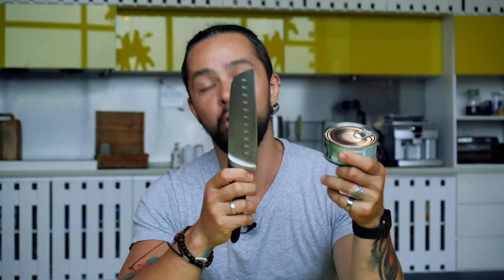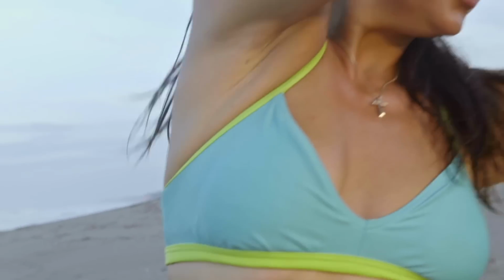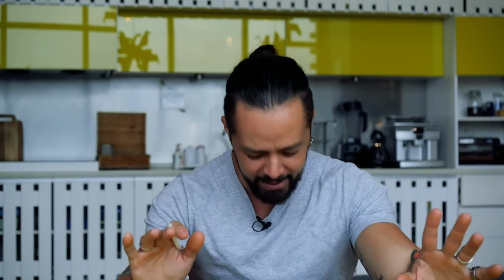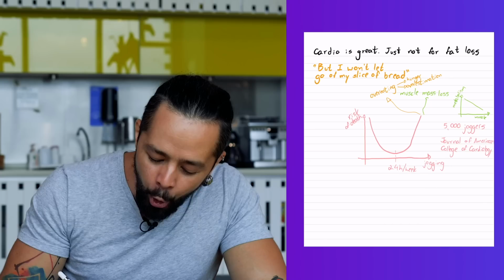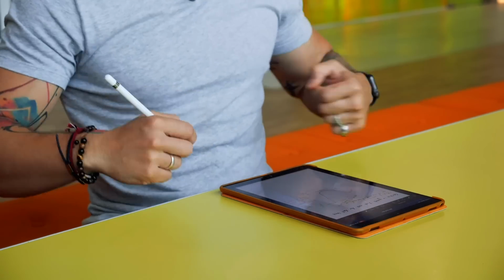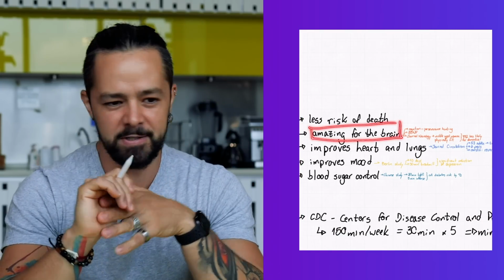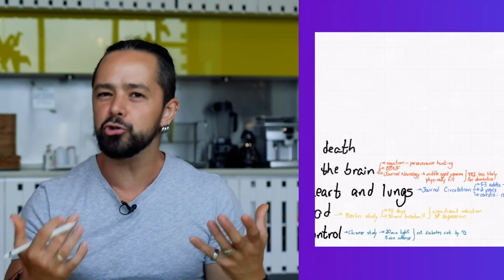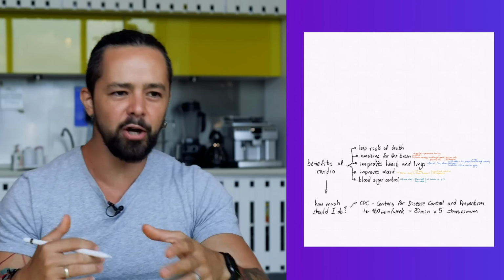Why Cardio Could Be Stopping You From Losing Weight | Ronan Oliveira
Unlock your potential with Mindvalley. Start your free 7 day trial. Fat loss is possible using cardio exercise...but it’s like opening a tin of tuna with a knife 🐟 Wait, what? 🤪 There’s a much easier way! Get 10x Fitter & Stronger - By Cutting Out 90% Of Your Usual Exercise Time.

According to Mindvalley’s head of Health and Fitness, Ronan Oliveira, cardio workouts are AMAZING tools...but probably the worst out there for fat burning 😲

Ronan is about to reveal:
💦 The Disappointing Maths behind Cardio Calorie Burning
💦 The Very Best Fat Burning Strategy
💦 The Real and Surprising Benefits of Cardio

See you in the Masterclass for more info!